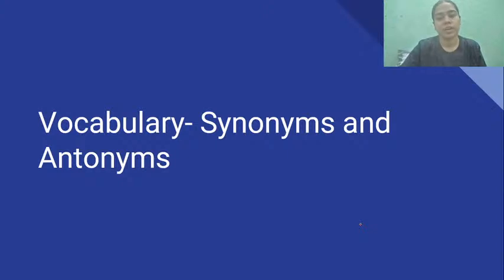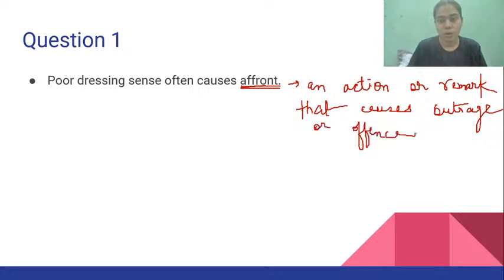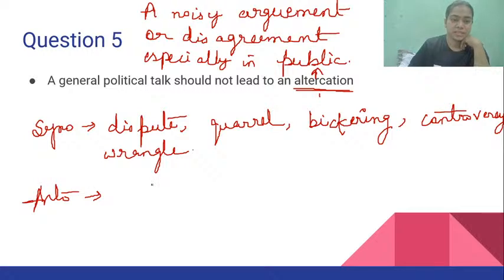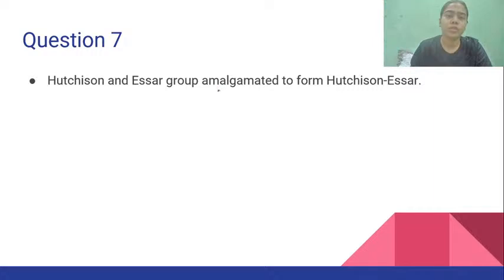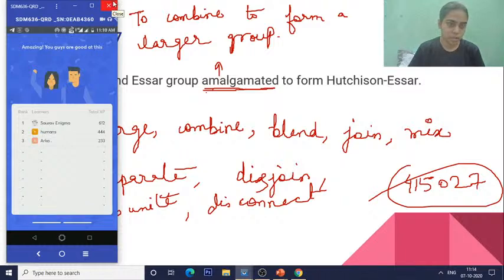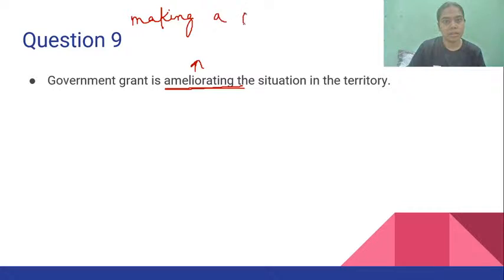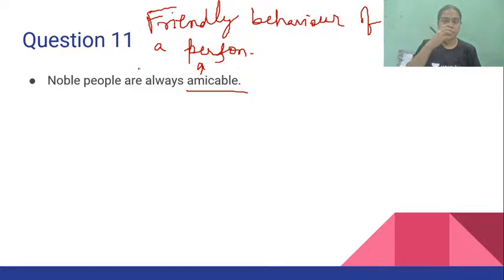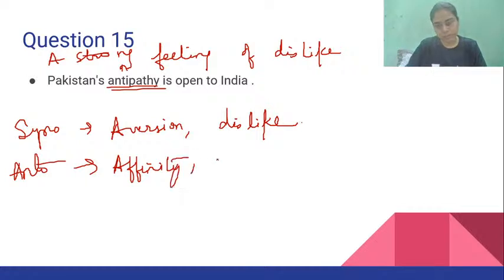Vocabulary - Synonyms and Antonyms | Part-3 | IBPS/RRB/SBI PO/Clerk 2020 | Shakuntika Archa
This session is based on Vocabulary - Synonyms and Antonyms. It will help you to prepare well for the upcoming SBI/IBPS RRB PO/Clerk. She will discuss and share various insights and tips to solve these questions. This session is important for the upcoming Bank exams 2020/2021.

Unacademy Subscription Benefits:
1. Learn from your favorite teacher
2. Dedicated DOUBT sessions
3. One Subscription, Unlimited Access
4. Real-time interaction with Teachers
5. You can ask doubts in the live class
6. Limited students
7. Download the videos & watch offline